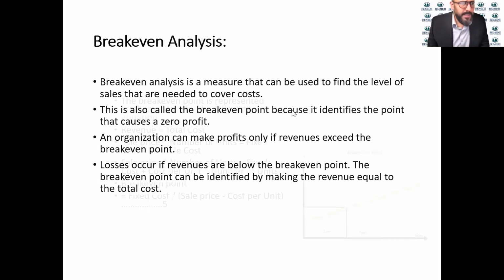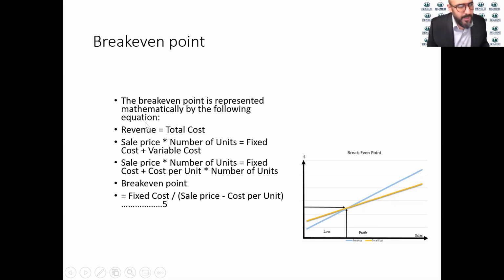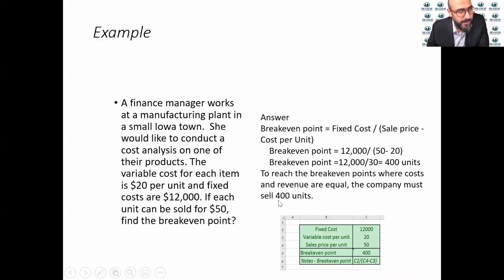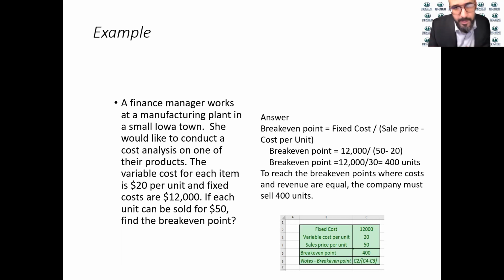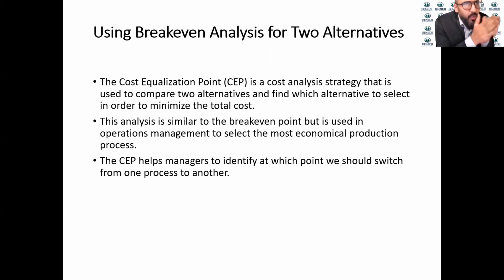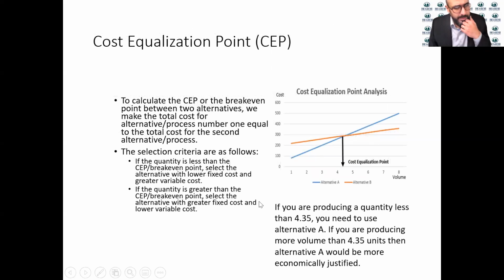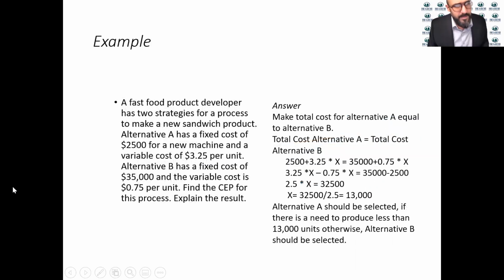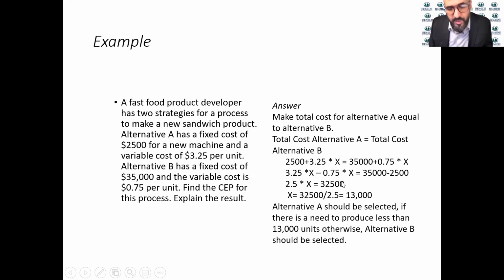Breakeven point & Cost Equalization Point (CEP)